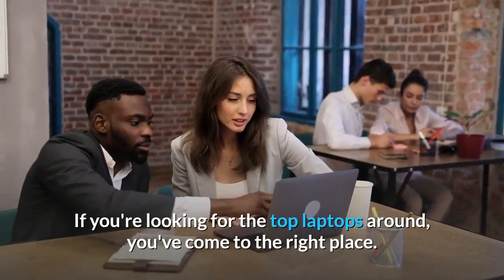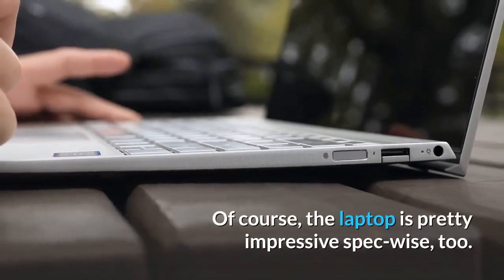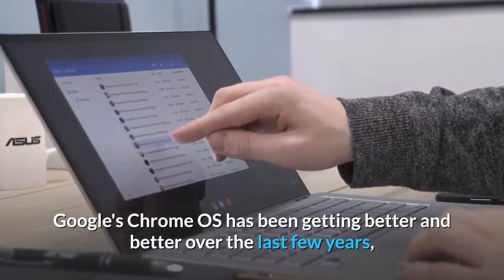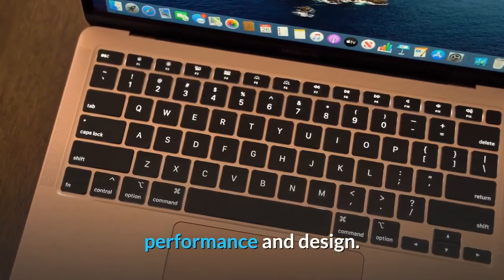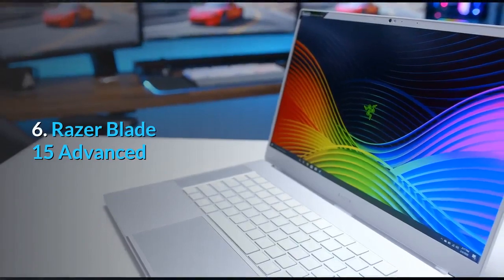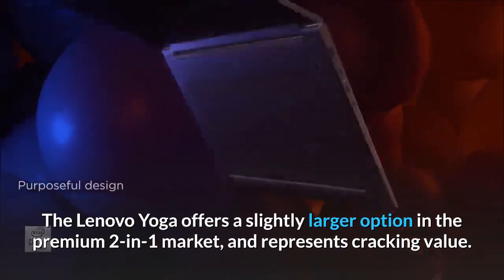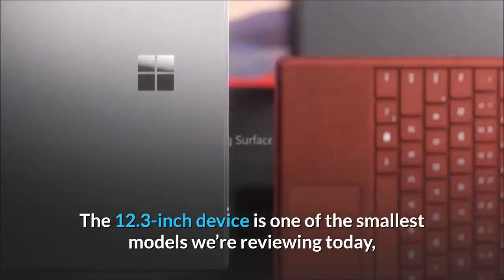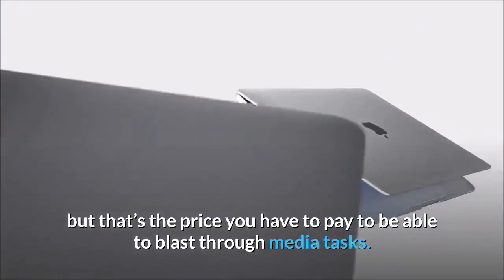✅ Top 10: Best Budget Laptops in 2020 (Exclusive Guide)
Best laptop 2020: our pick of the 10 best laptops you can buy this year!!

Our picks of the latest models from the top brands to help you find the best laptop for your needs.

If you're looking for the best laptops of 2020, then you've come to the right place. If you've found you need to work from home, then buying the best laptop for your needs is essential.

You'll want something that's powerful, feature-rich and affordable, and our best laptops guide is here to help. Even if you're not looking for the best laptop for working from home, we've also got brilliant gaming PCs, Chromebooks and cheap laptops as well, so no matter what your budget is, or what kind of laptop you're after, our list of the best laptops of 2020 will help you find the right device for you.

►10. HP Envy 13t
►09. Asus Chromebook Flip C434
►08. Apple MacBook Air (2020)
►07. Acer Aspire 5
►06. Razer Blade 15 (Advanced)
►05. Lenovo Yoga C940
►04. Microsoft Surface Pro 7
►03. Apple MacBook Pro
►02. HP Spectre x360 13
►01. Dell XPS 13 2-in-1

Portions of footage found in this video are not original content produced by 10NewOnes. Portions of stock footage of products were gathered from multiple sources including, manufactures, fellow creators and various other sources.

No company has paid to be a part of this list. We received no sponsorship money in the creation of this video.